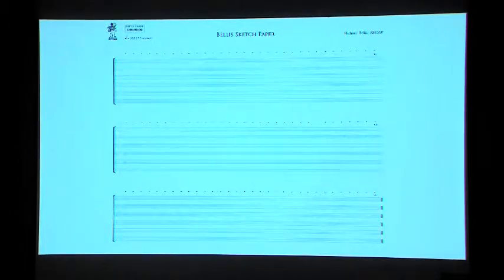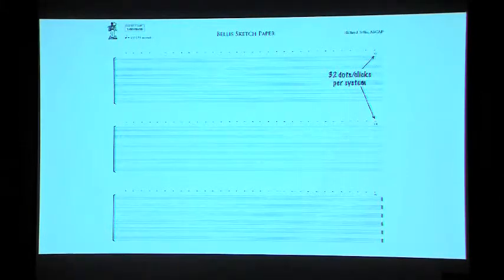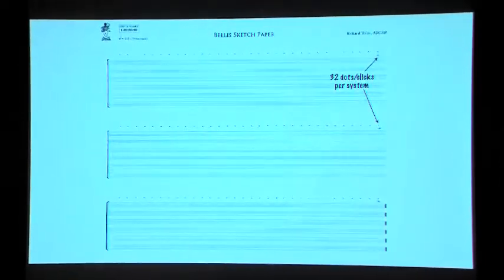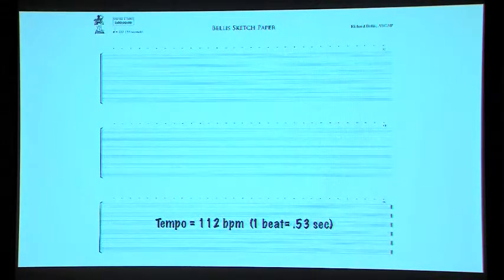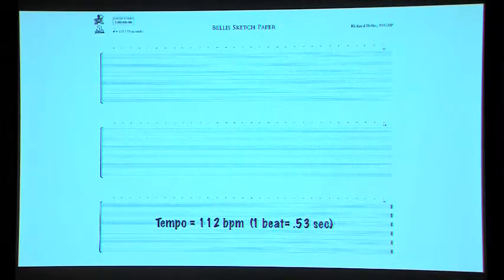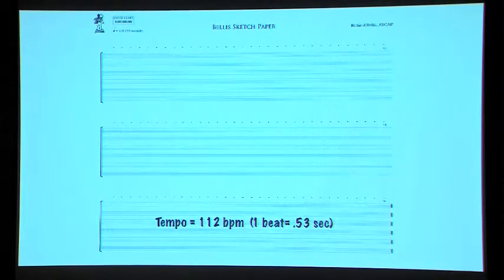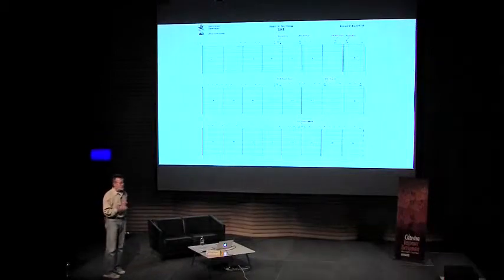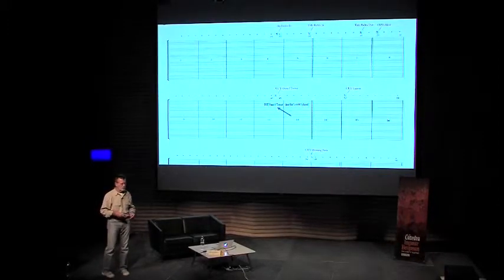Richard Bellis - El uso (optimizado) de los marcadores y los sketches (Inglés)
Sesión extraordinaria "Composición de música para cine"
Conferencia magistral "Componer bajo un 'deadline' y otras consideraciones", 4 de noviembre 2014, Auditorio MUAC